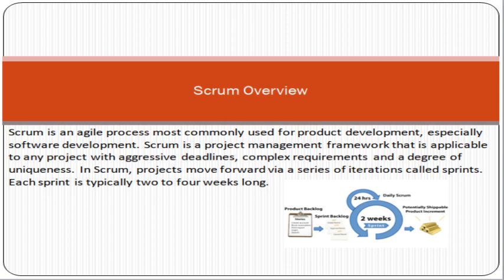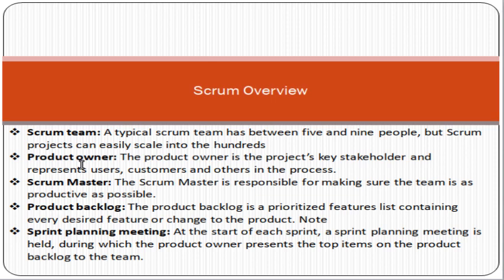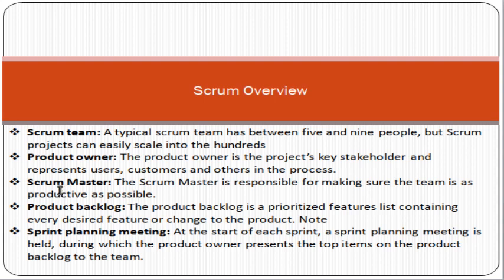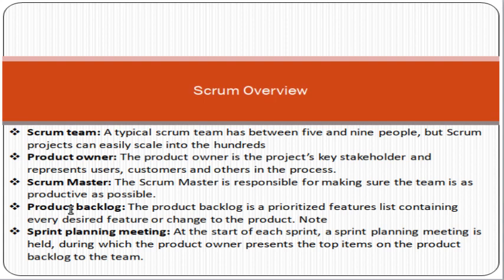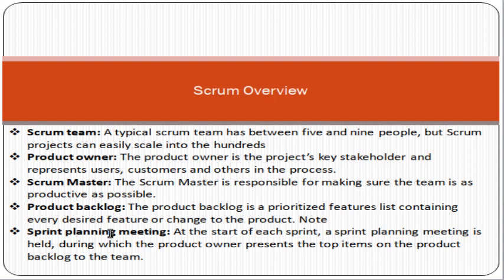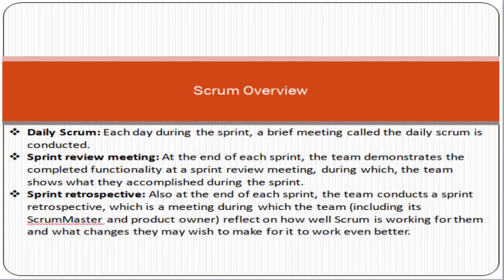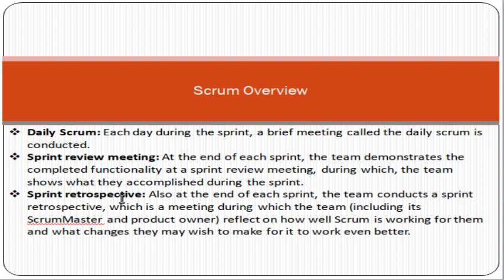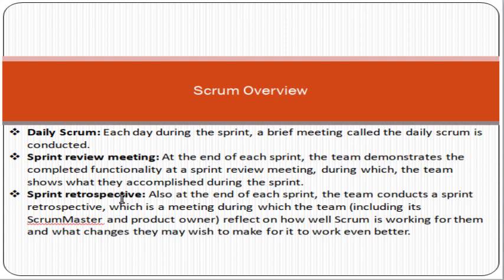Scrum Overview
Scrum is an agile process most commonly used for product development, especially software development. Scrum is a project management framework that is applicable to any project with aggressive deadlines, complex requirements and a degree of uniqueness. In Scrum, projects move forward via a series of iterations called sprints. Each sprint is typically two to four weeks long.